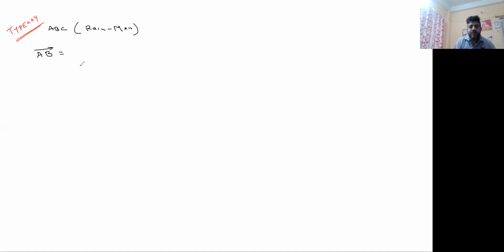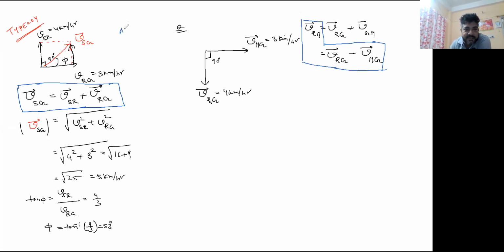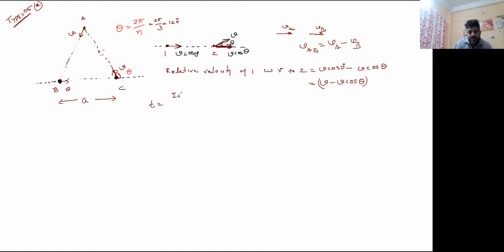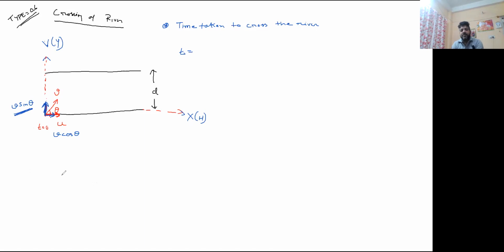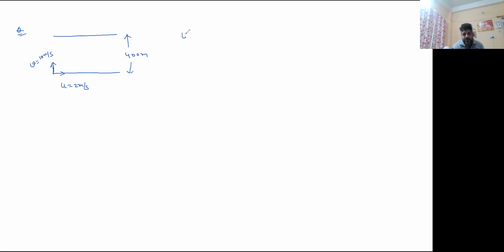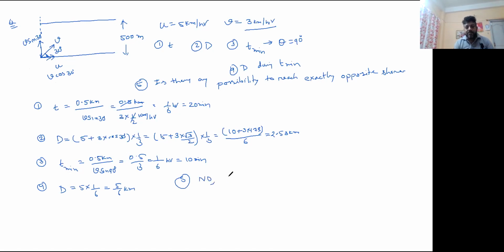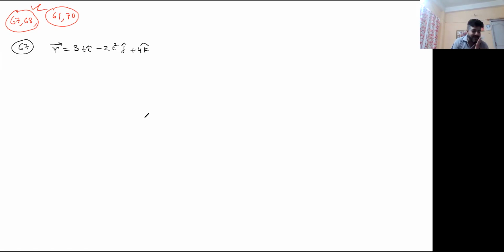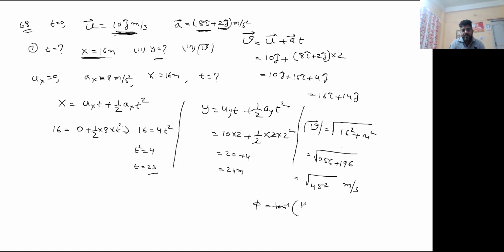Relative velocity L-02